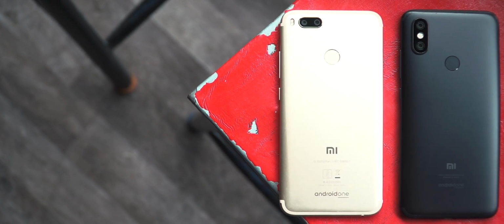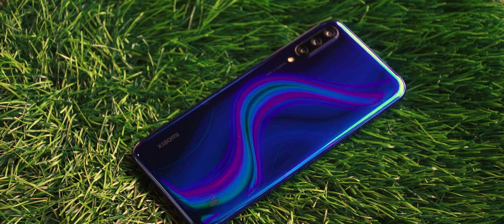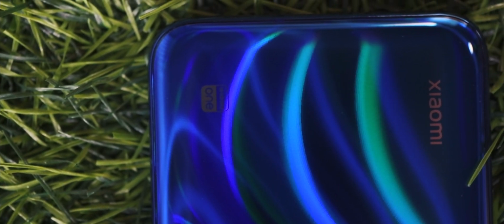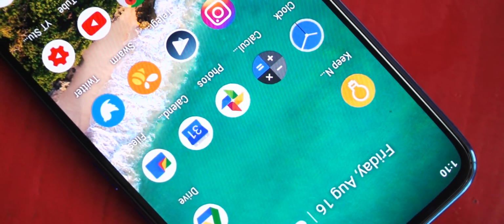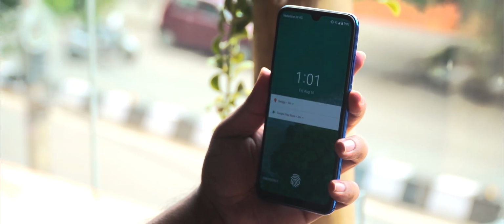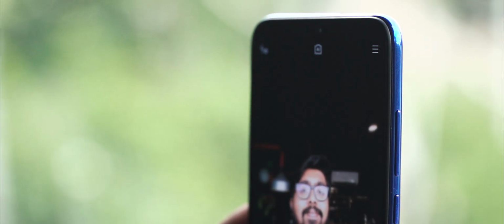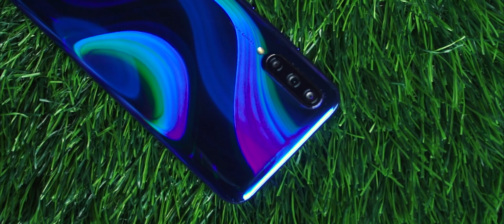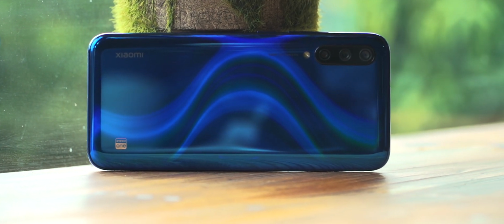Mi A3 Review - Bringing the A Game